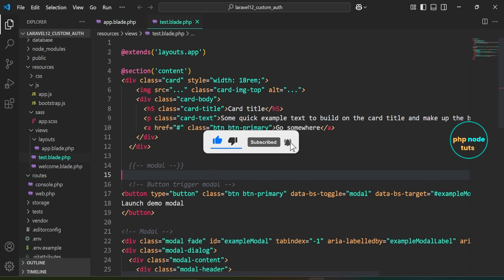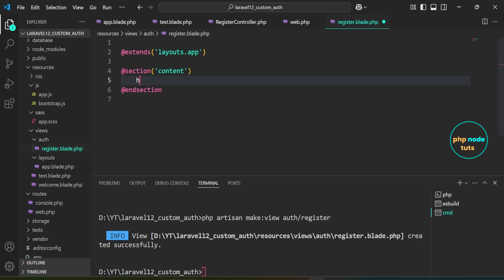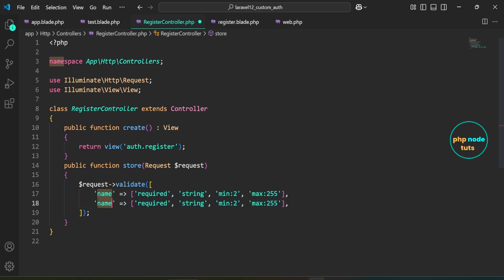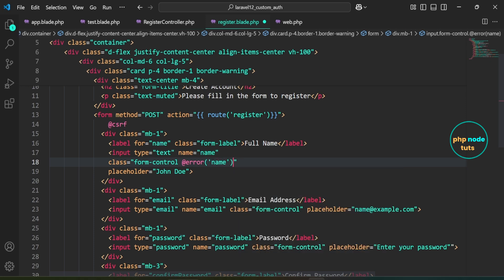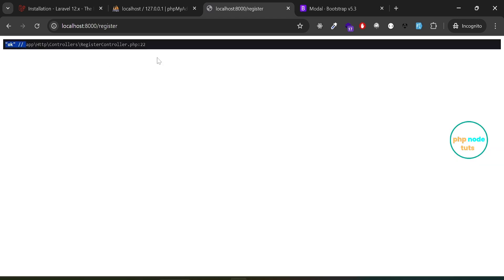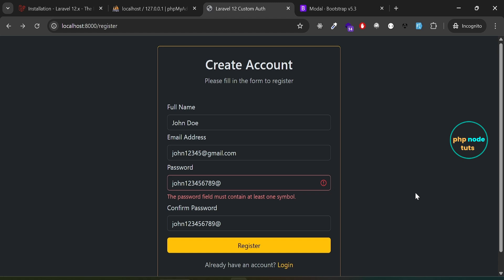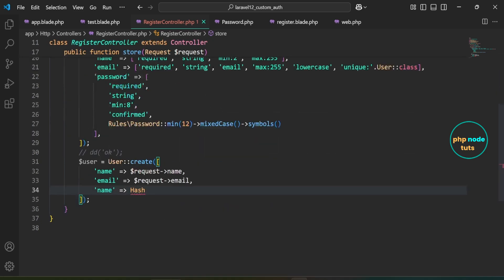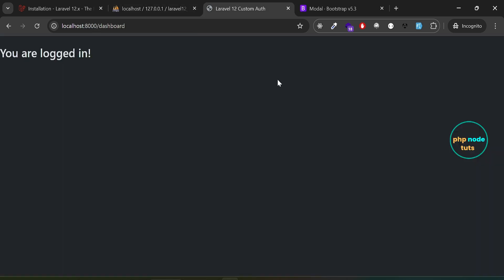🤯02 Laravel 12 Custom Auth with Bootstrap 5 | User Registration | Laravel 12 Custom Authentication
⚡In this video, you'll learn how to implement a complete user registration feature in Laravel 12. We'll walk through building a registration form, validating user input, enforcing strong password rules using Laravel's built-in Password validation, displaying error messages, storing user data in the database with a hashed password, logging the user in automatically, and redirecting to the dashboard. Finally, we'll verify the data in phpMyAdmin.

🔧 What You’ll Learn:
👉Creating a registration form in Laravel

👉Form validation and error handling

👉Using Rules\Password for strong passwords

👉Hashing passwords before saving

👉Automatic login after registration

👉Redirecting to a dashboard route

👉Verifying saved user data in phpMyAdmin